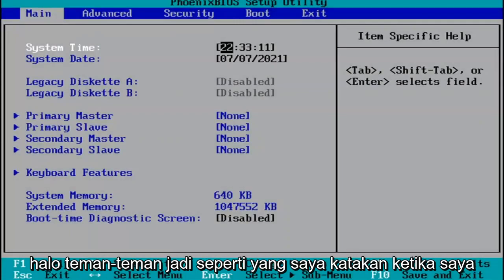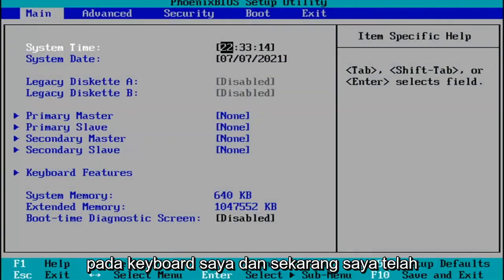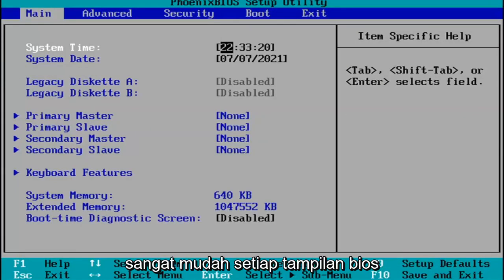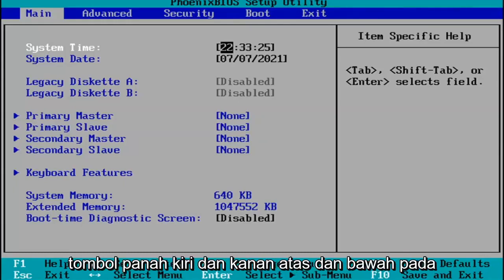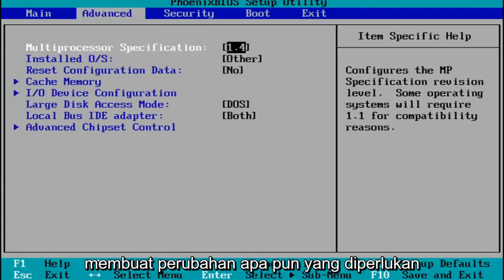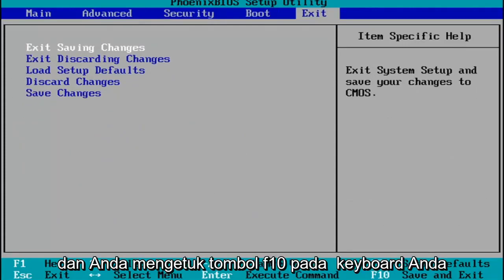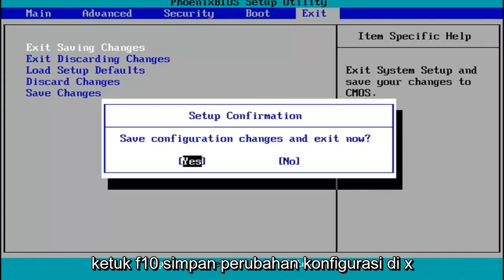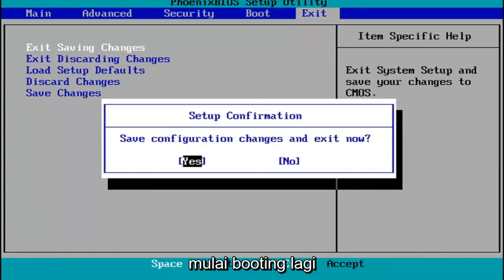Cara Masuk BIOS pada Windows 11 (paling mudah)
[Panduan] Cara Masuk Bios Windows 11 Sangat Mudah & Cepat

Sistem input/output dasar, disimpan ke chip memori flash yang tertanam di motherboard, menguji, mendeteksi, dan mengonfigurasi perangkat keras yang terhubung ke PC.

Windows 11 memberi Anda banyak opsi konfigurasi langsung di dalam sistem operasi, tetapi pada setiap laptop atau desktop, ada beberapa pengaturan yang hanya dapat Anda ubah di BIOS (sistem input/output dasar). Perangkat lunak ini dibangun langsung ke motherboard komputer Anda, dan mengontrol semuanya mulai dari urutan boot drive Anda hingga opsi keamanan preboot hingga apakah tombol Fn pada keyboard Anda mengaktifkan tombol fungsi atau kontrol media.

Namun, karena BIOS adalah lingkungan pra-boot, Anda tidak dapat mengaksesnya langsung dari dalam Windows. Pada beberapa komputer lama (atau yang sengaja diatur untuk boot dengan lambat), Anda dapat menekan tombol fungsi seperti F1 atau F2 saat dihidupkan untuk masuk ke BIOS.